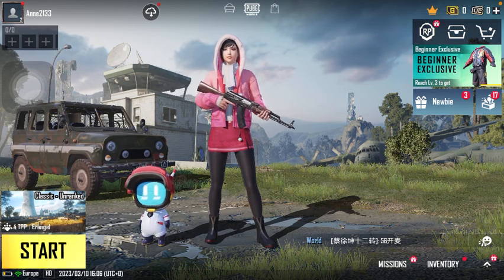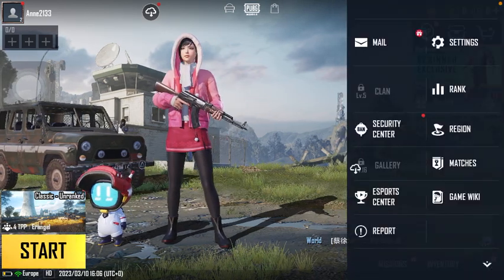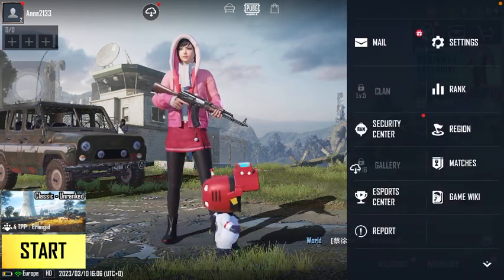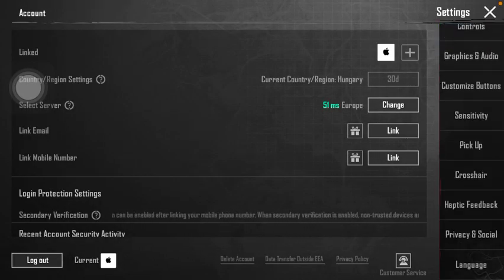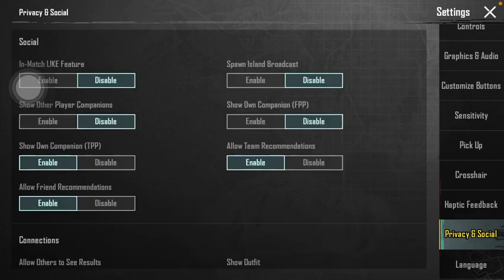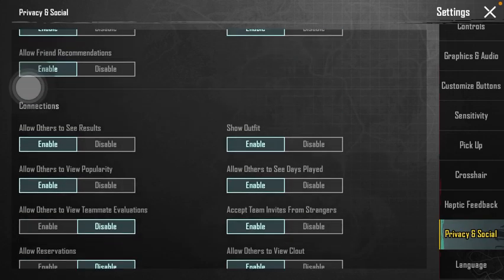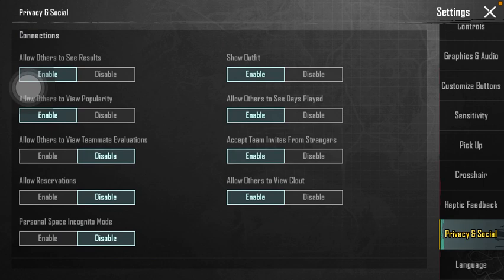How to enable personal space incognito mode on PUBG Mobile?